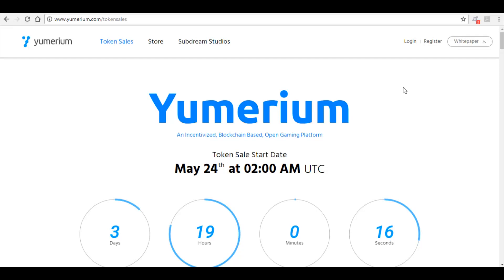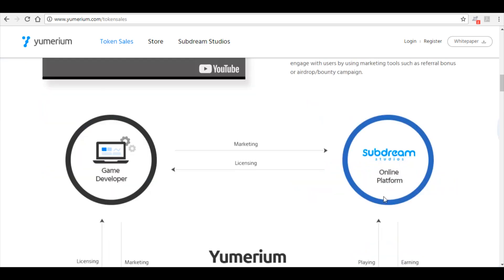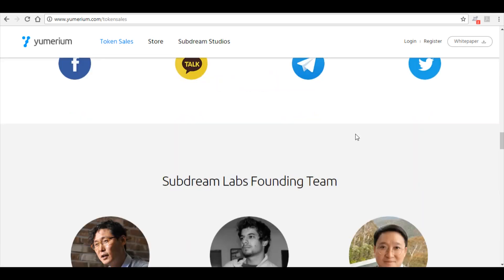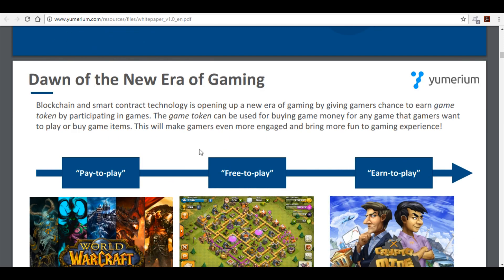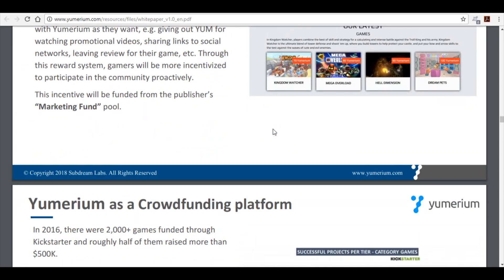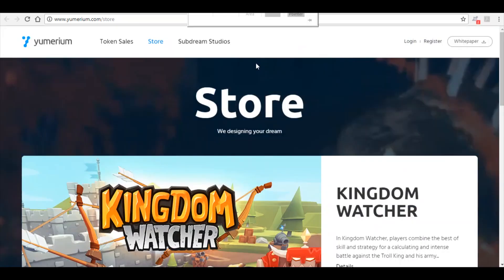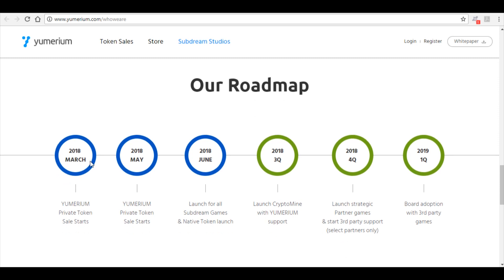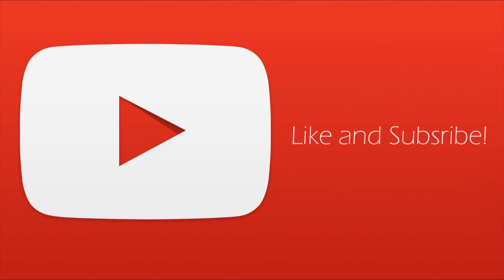GREAT FOR THE GAMING INDUSTRY - YUMERIUM (YUM) Overview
Here I discuss the project Yumerium (YUM) and what they aim to achieve.

- BTC Address:
1n7fKatG6i5BExgogQtFmsrAWTV6RtAPa